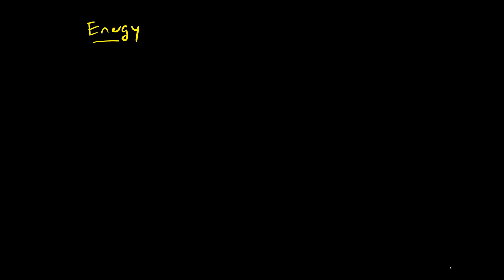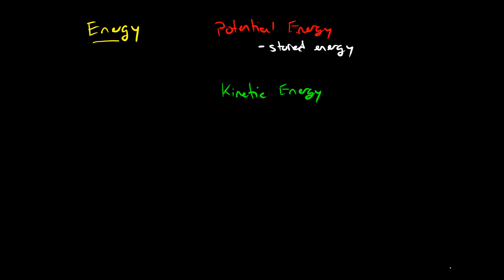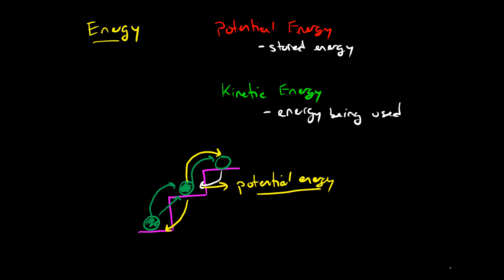Introduction to Energy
This video provides a brief introduction to energy and related concepts